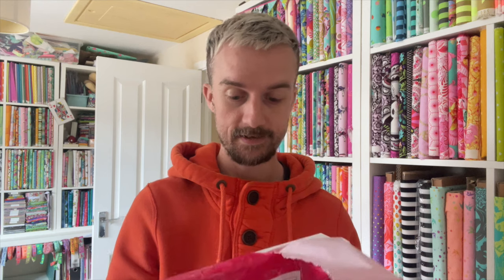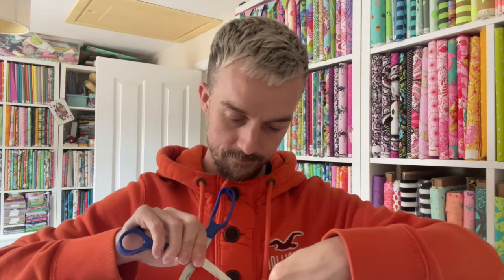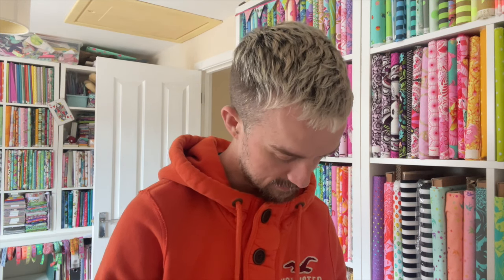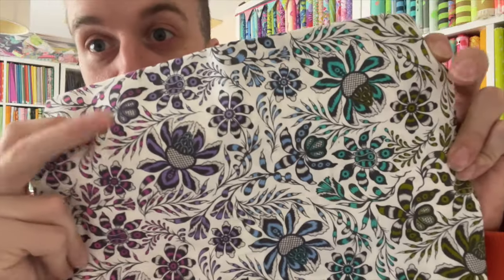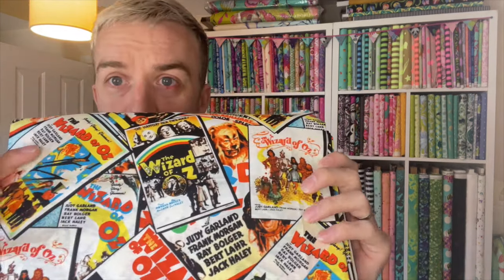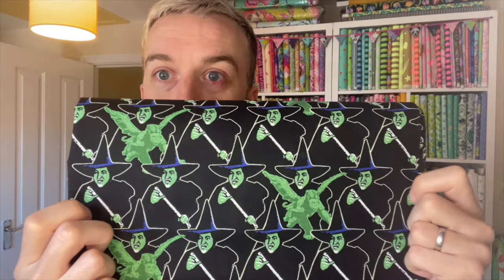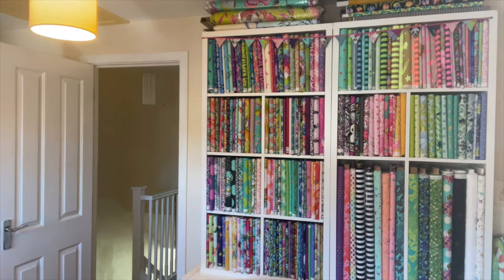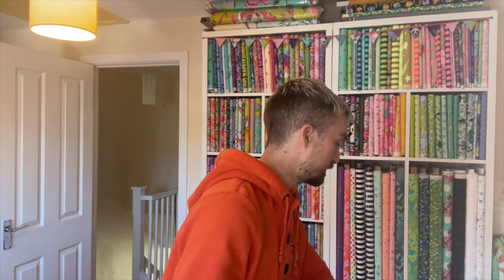fridaysews Im Back!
Fabrics By Penny:
Interfacing and cottons etc:

My Links